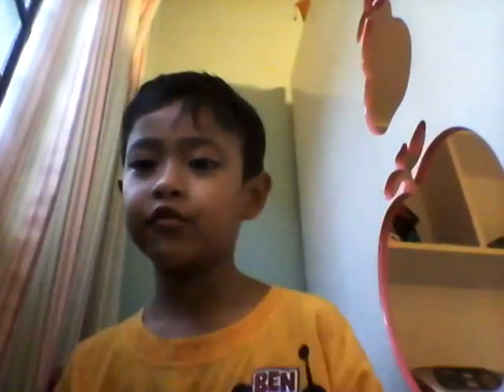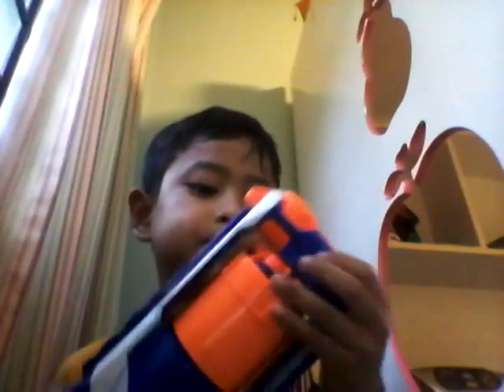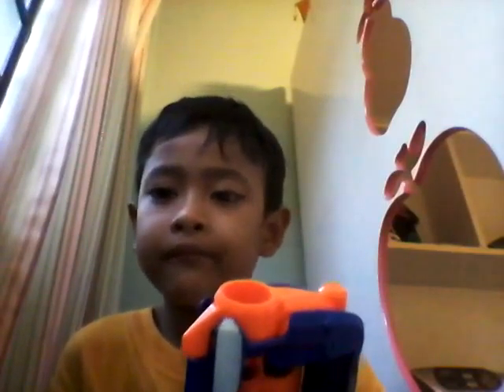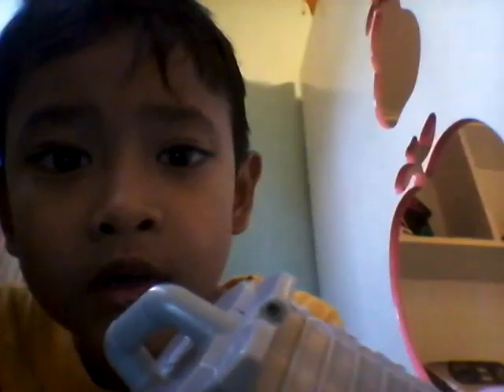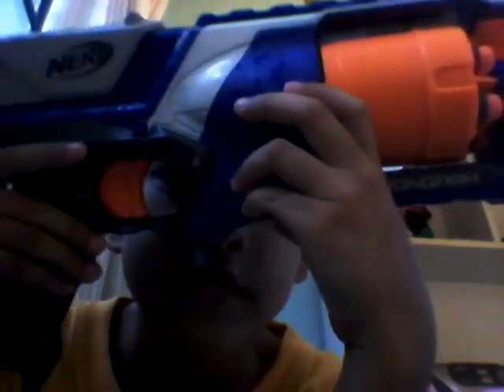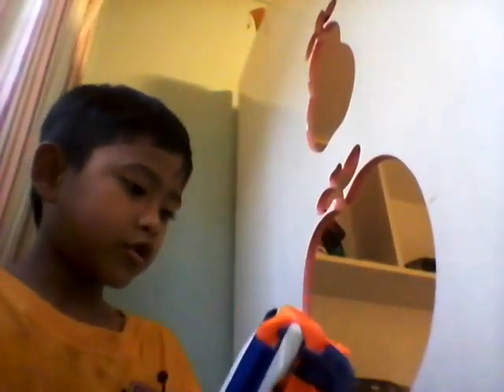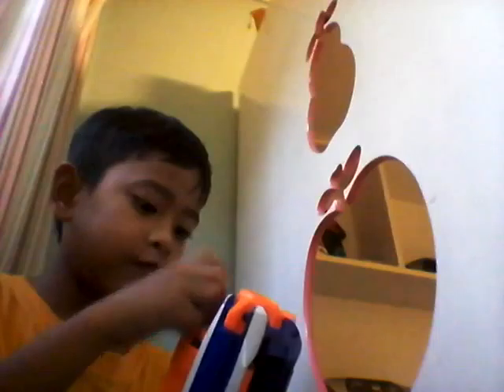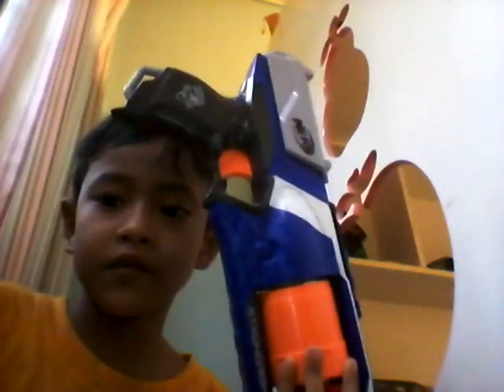Nerf Gun Review Of The STRONGARM